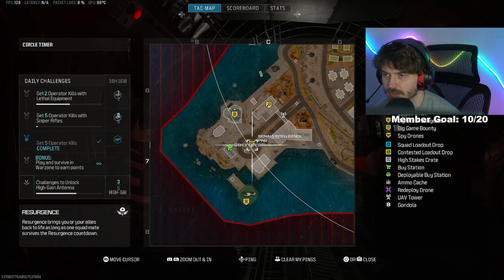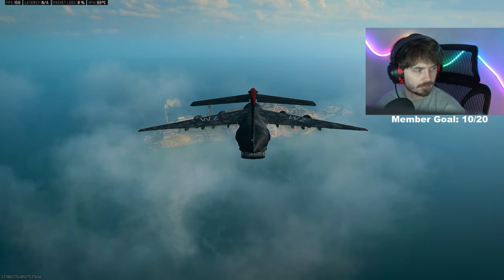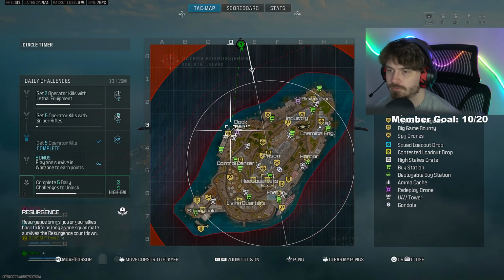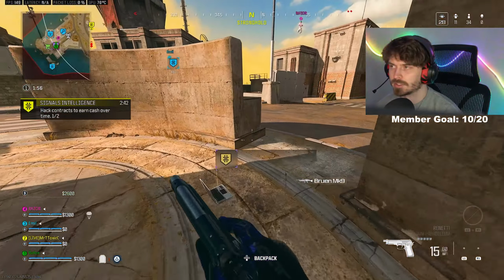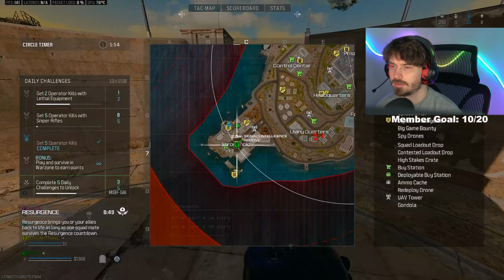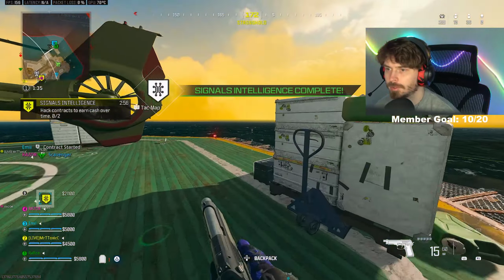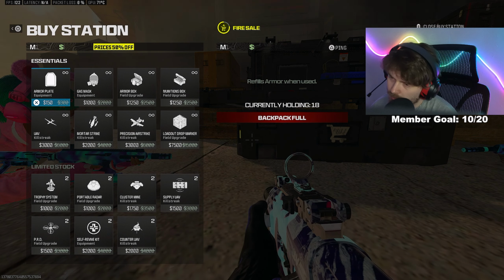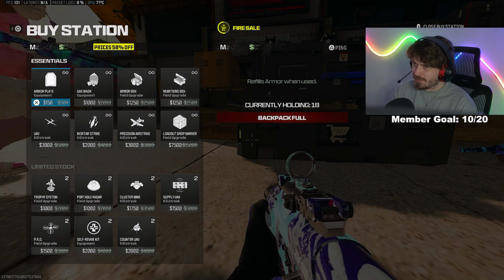NEW REBIRTH ISLAND NUKE IN WARZONE 3! (REBIRTH NUKE REWARDS/GAMEPLAY)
Want to be notified when i post my next video or go live?